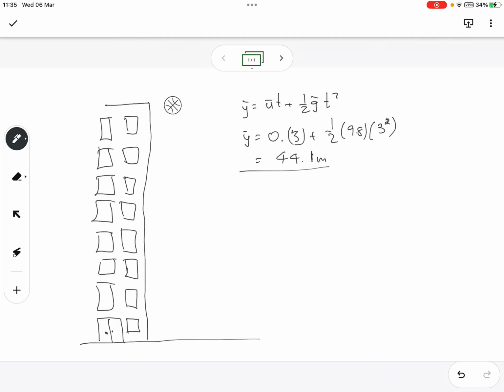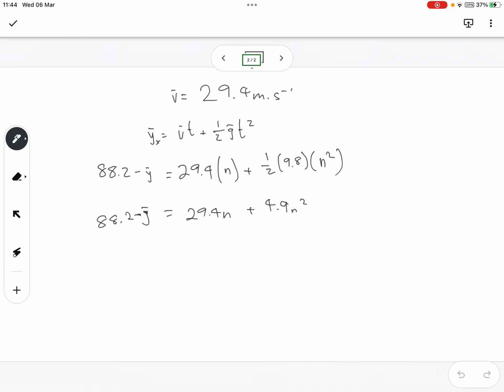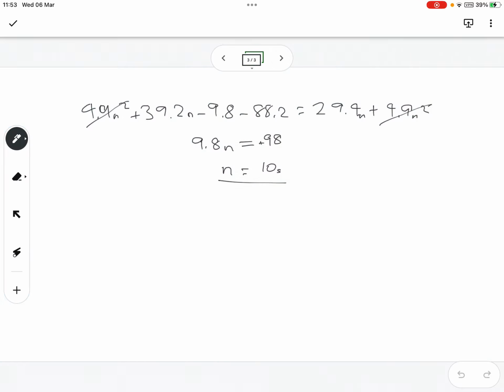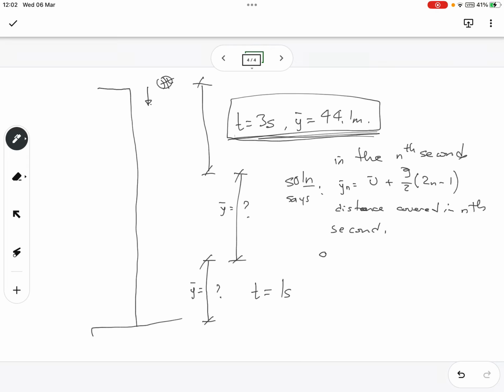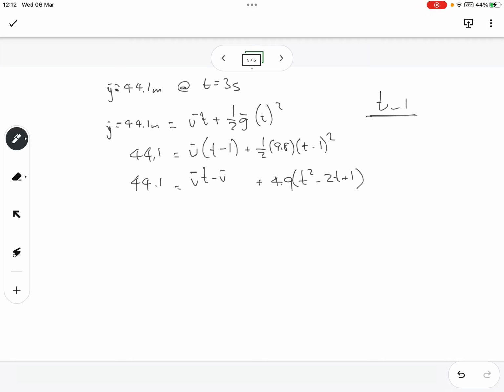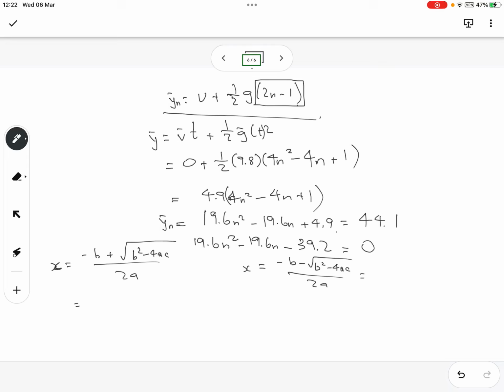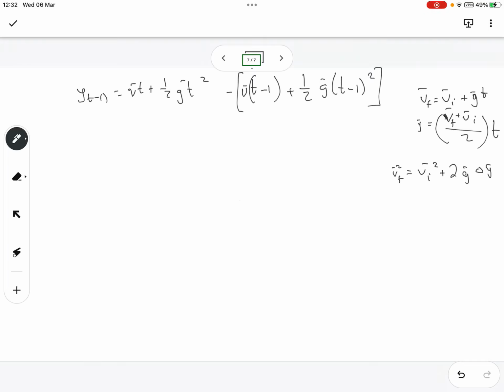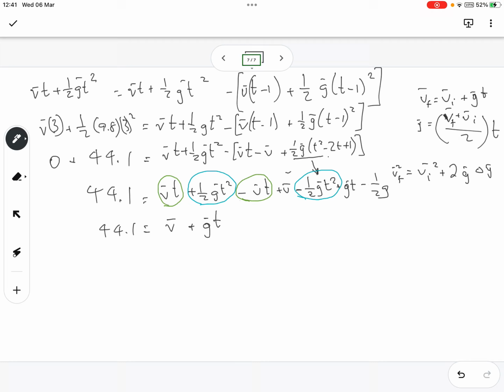The same tough problem… AGAIN! Aowa Banna! | Physics | Grade 10 to 12 | 6th March 2024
This is a recording from M1ster.P3 | Private Math and Science Tutor in Polokwane, South Africa. The topic is the same challenging problem from @siyavulafoundation Physical Science Grade 12 Learning Guide. The page is 83, exercise 3.q number 4.